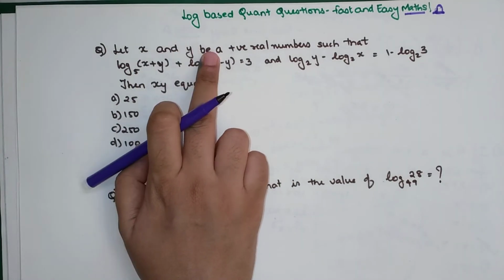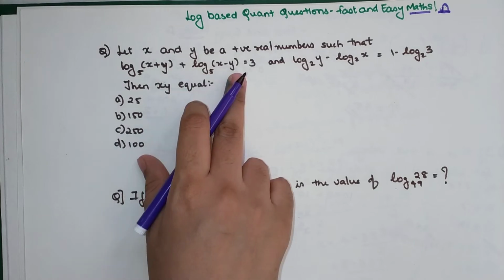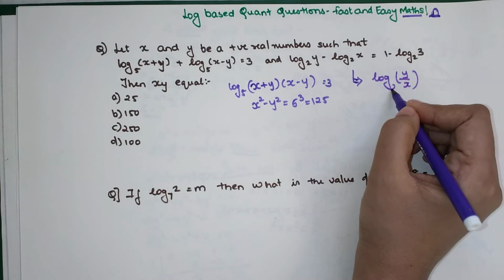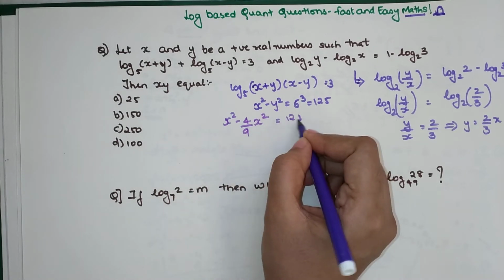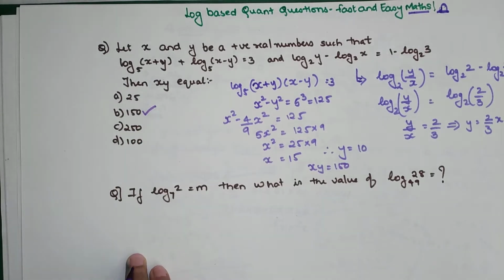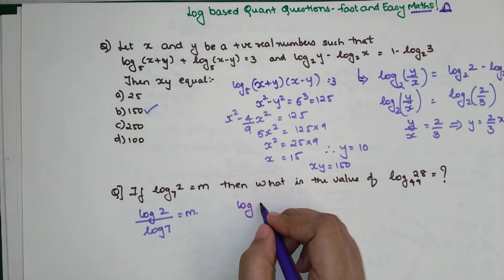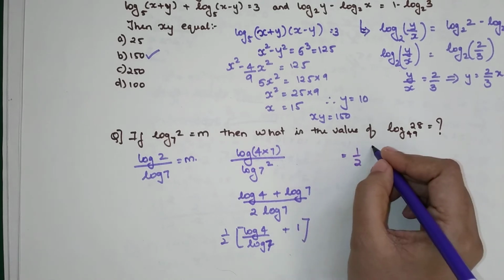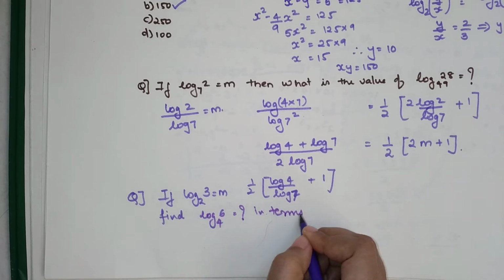Can you solve these quant questions in 10 secs??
This video solves Tricky log based questions which are asked in exams like IIT JEE,CAT, GMAT, CET, SBI PO, etc